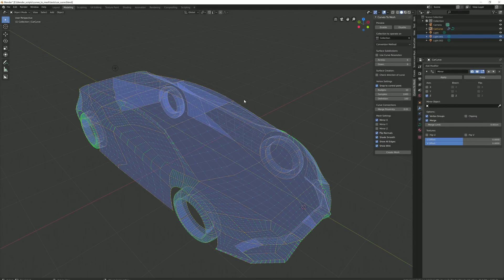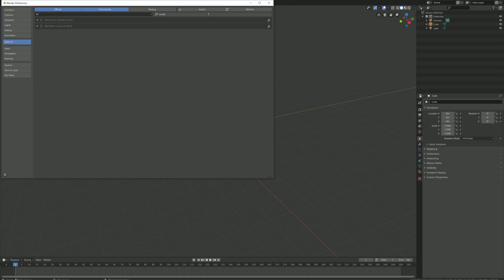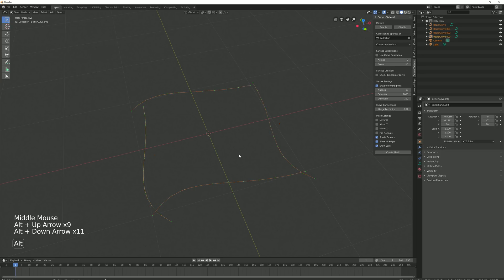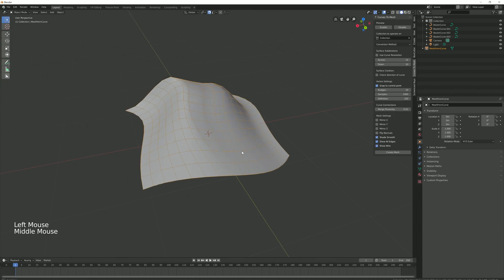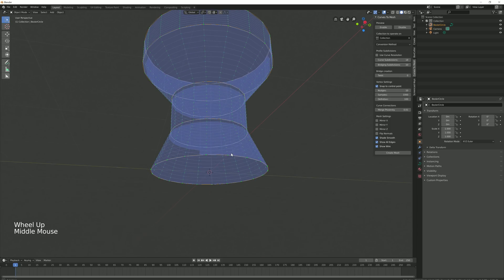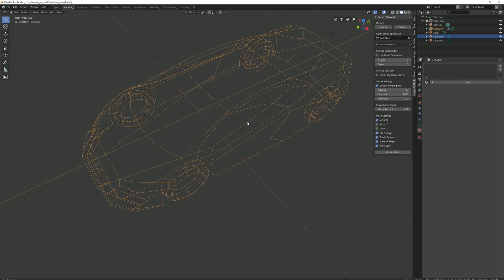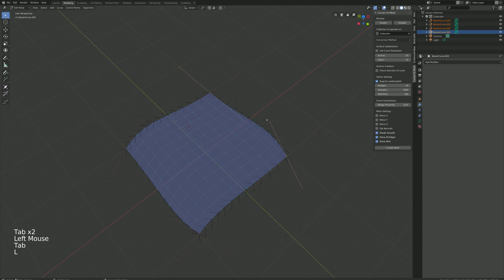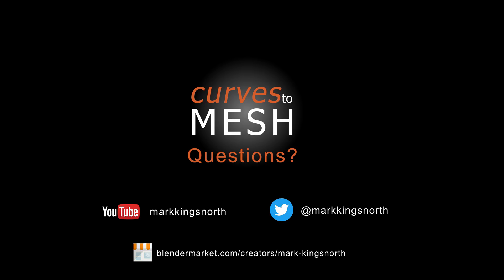Curves To Mesh 2 Demo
A demonstration of the new Curves To Mesh 2 update. This is a significant update which allows you to have a preview mode to interactively work with the mesh as it is created and the ability to craft more sophisticated objects such as cars, machine parts and even heads.